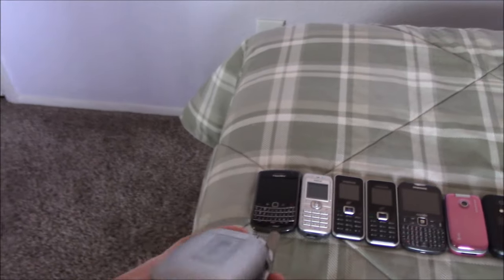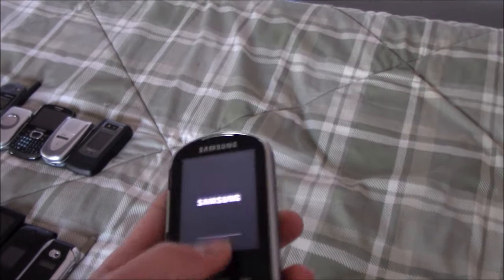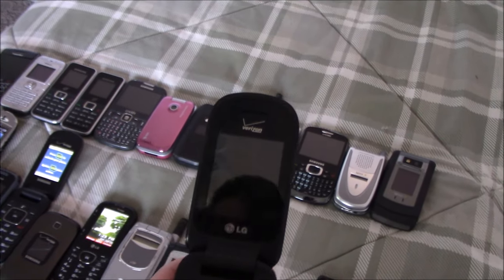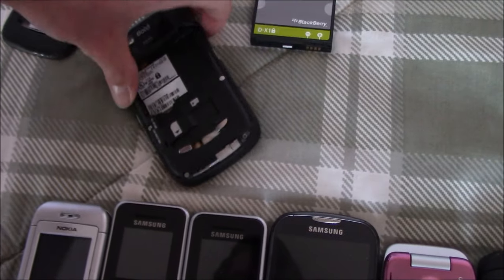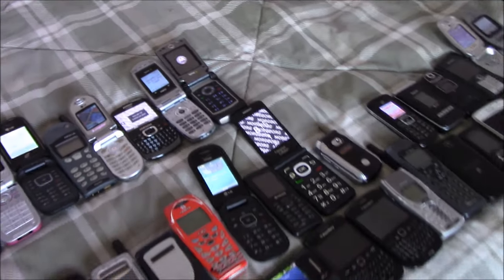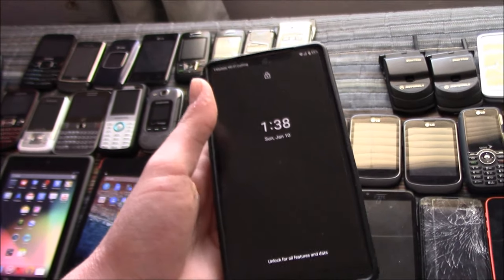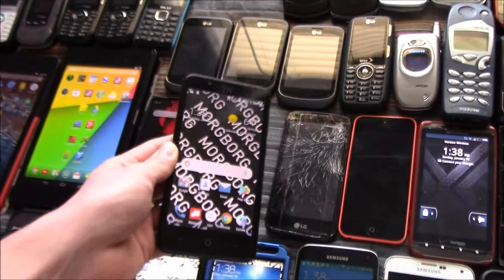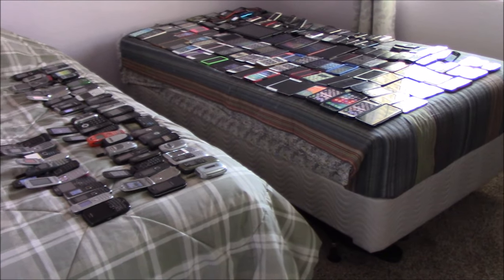Phone Collection - January 2021 (Part 3)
Here's part 3 where I go over the rest of my basic phones in my collection and unlock my working phones. Enjoy!

Filmed on: January 10, 2021

Chapters:
0:00 Intro
0:15 Basic Phones
9:45 Unlocking the Phones
18:00 Outro